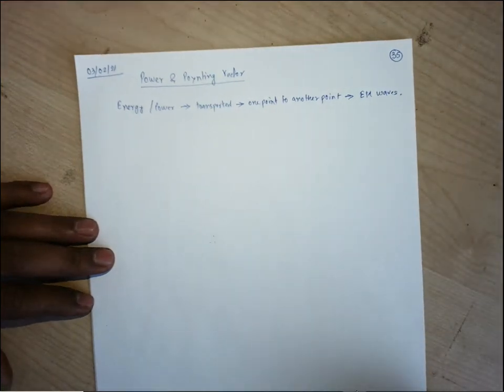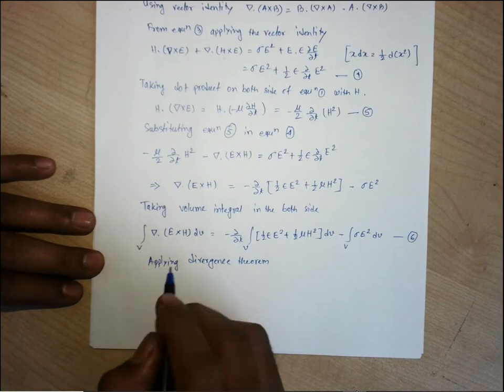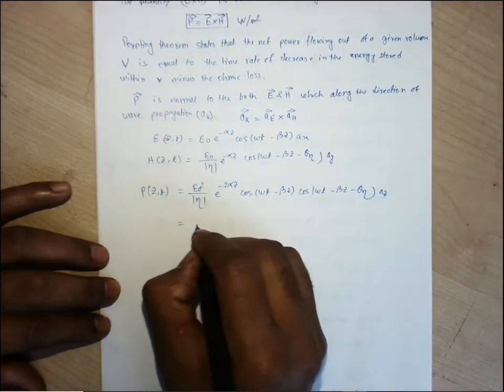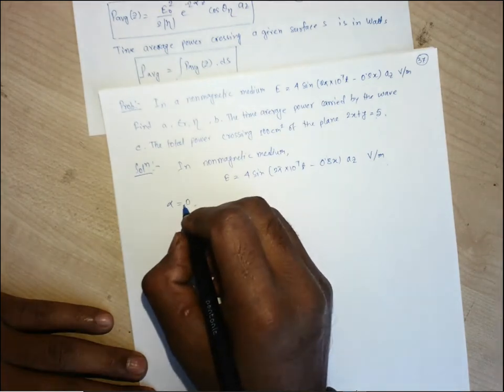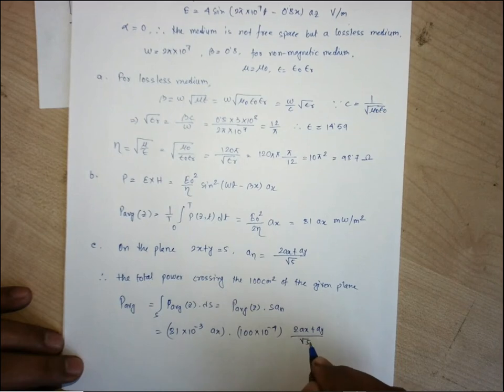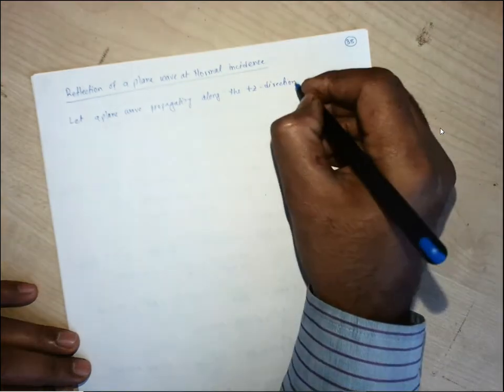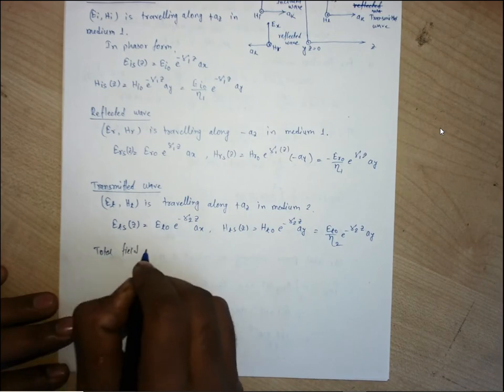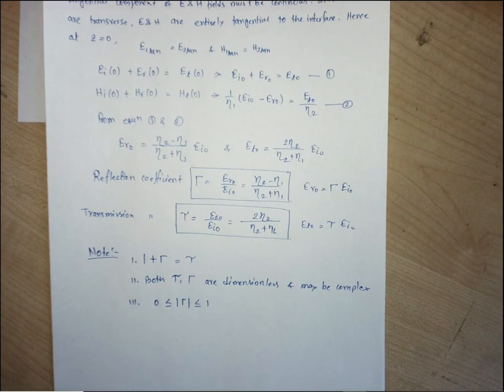8 Poynting Vector